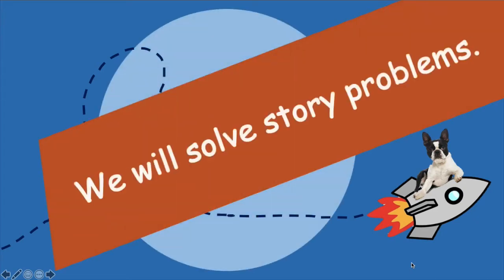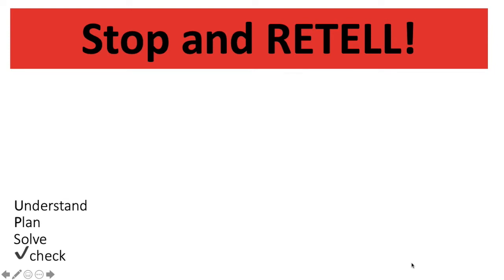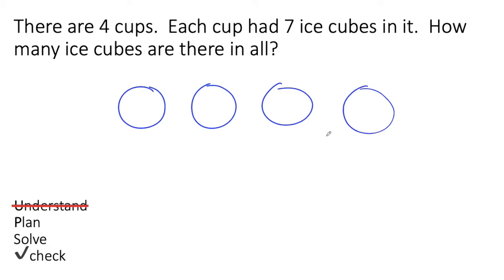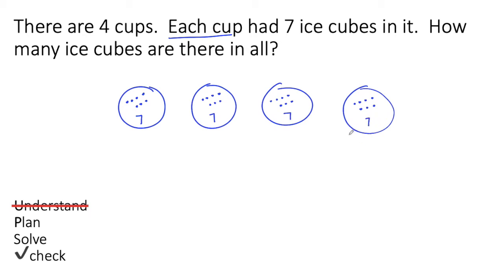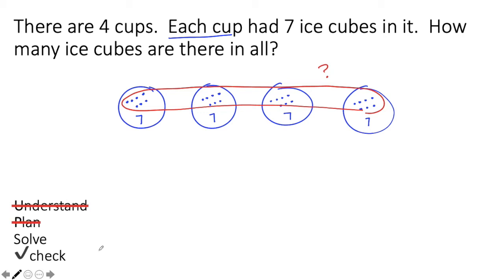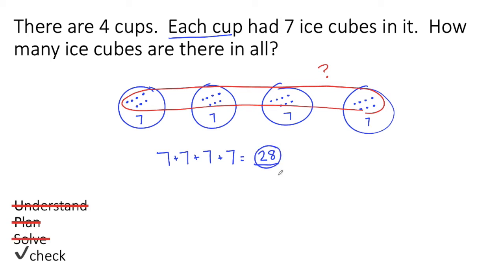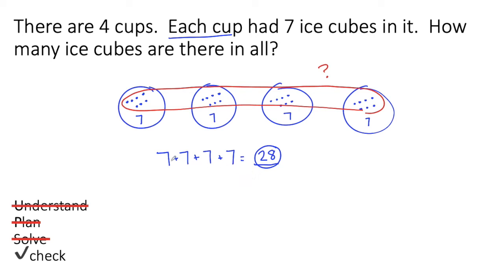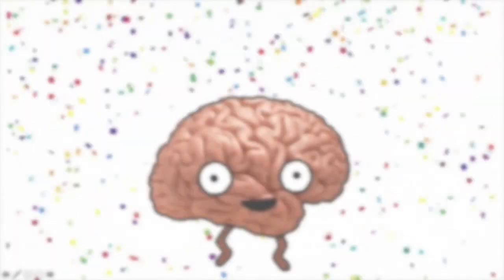G2 Lesson R45 - Final